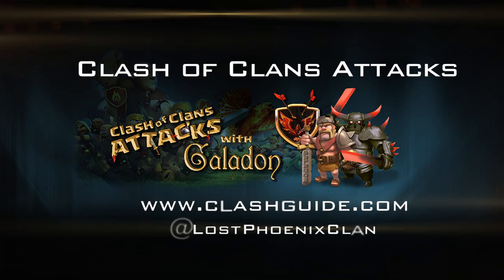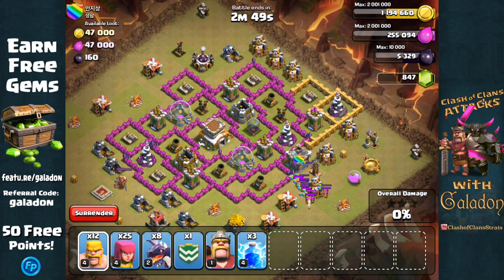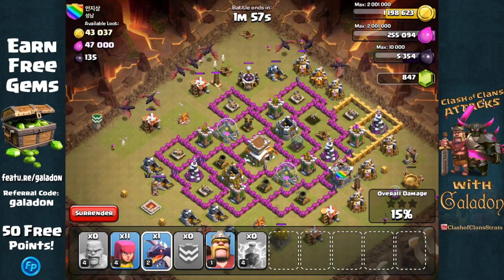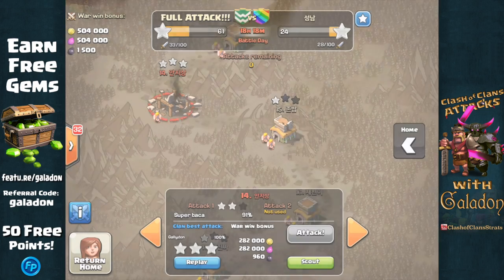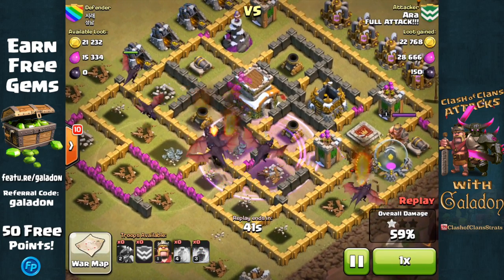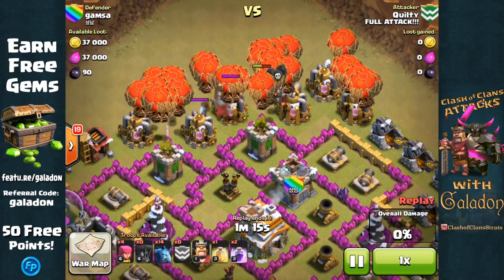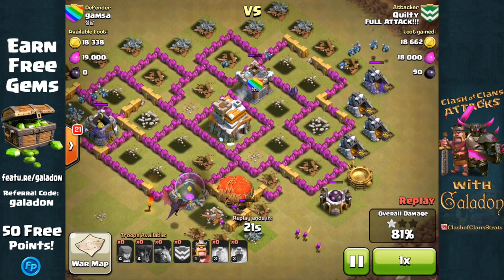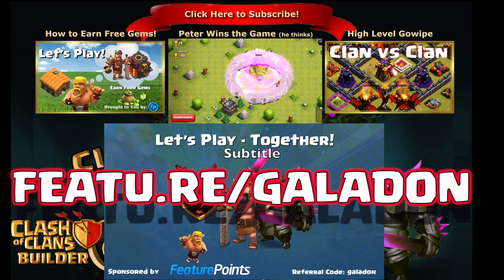Let's Play Clash Of Clans Together | Town Hall 7 Attack Strategy | Episode 11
Clash Of Clans Attacks brings you episode 11 in the 'Let's Play Clash Of Clans Together' Series! The Full Attack Clan is in Clan War again- and we'll be sharing three star Clash Of Clans War Attacks!

Clash of Clans Update News is always here - subscribe for daily uploads - strategy, replays, Peter17$ - comedic, humorous, funny, parody, satire content - and more - all in stunning HD quality of course - stay tuned for REAL, FREE gems giveaways from your trusted source for all things Clash of Clans!

Seller: Supercell Oy
Category: Games
Updated: Oct 22, 2014
Version: 6.322
Size: 52.9 MB